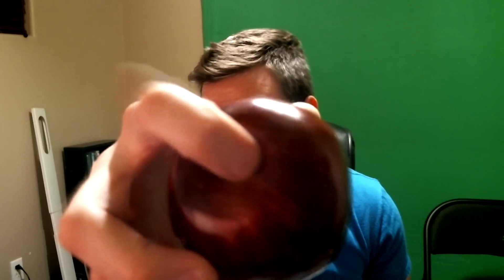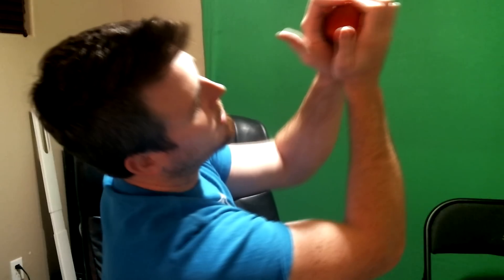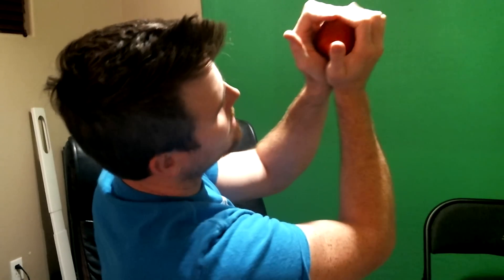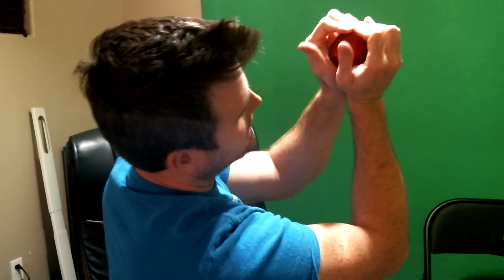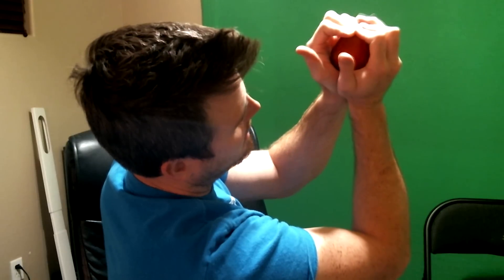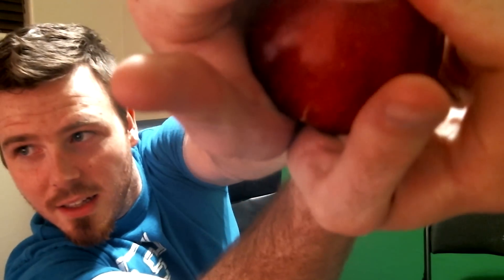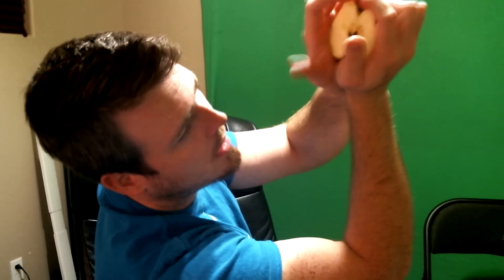How to break an apple in half with your bare hands!!!